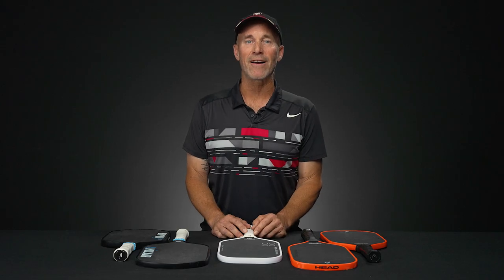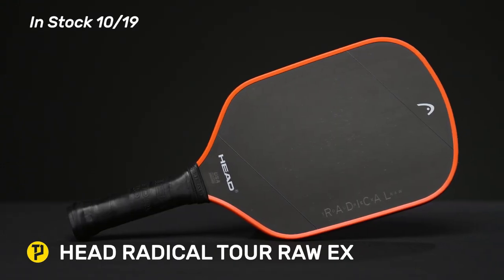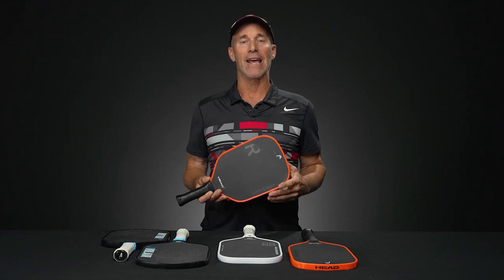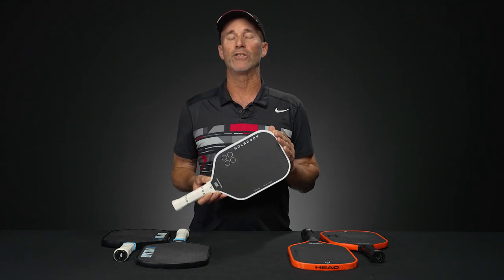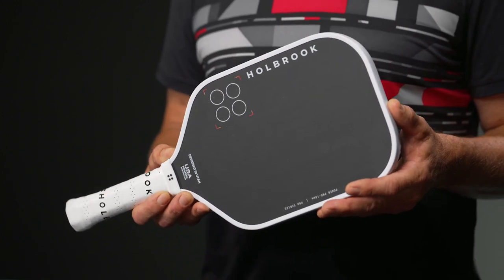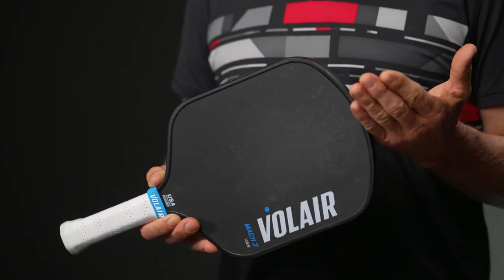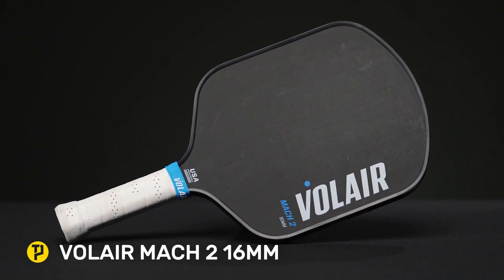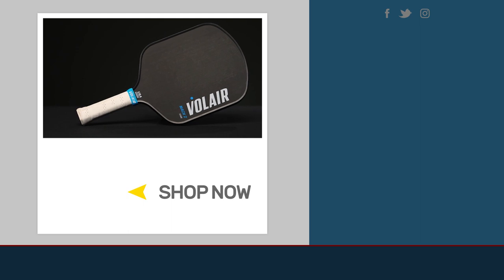Sneak Peek: Head Radical Raw Paddle & more from Holbrook and Volair - Total Pickleball VLOG